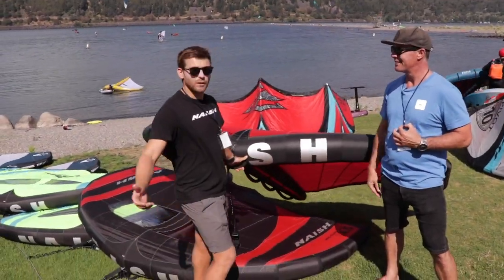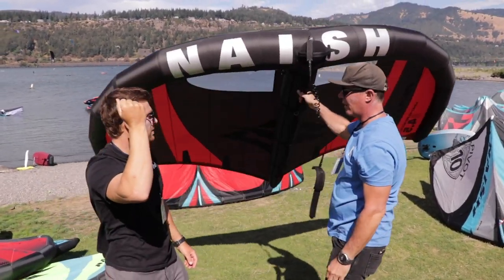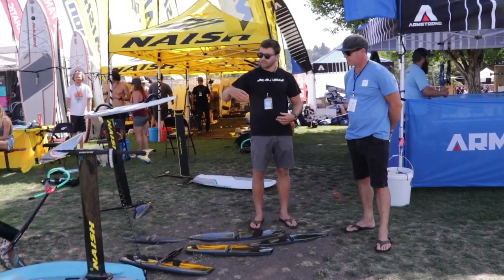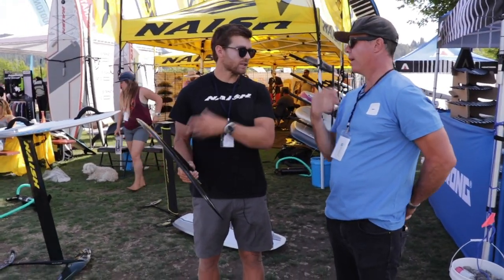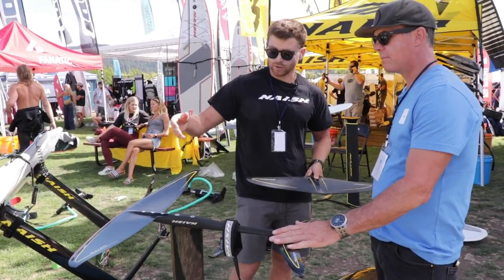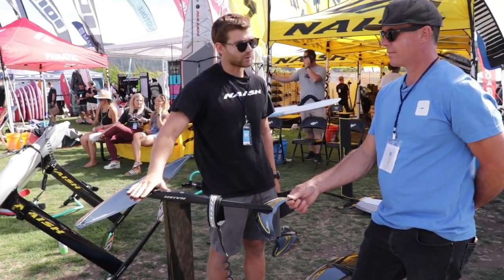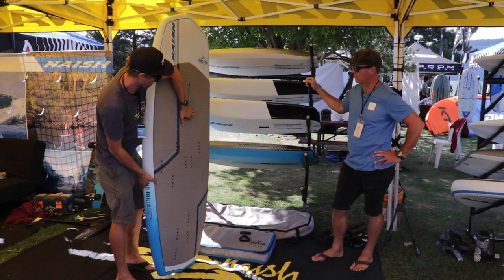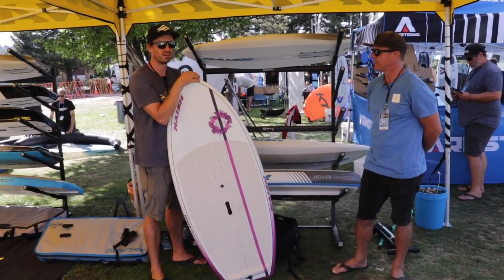2023 Naish Wingsurfing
Pro rider Ewan Jaspan introduces some new Naish Wingsurfing gear. The Wingsurfer MK 4, the new Naish foils, and new Naish Hover Bullets.